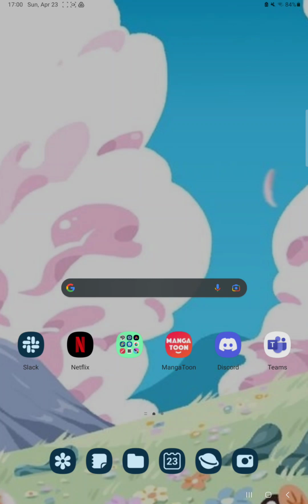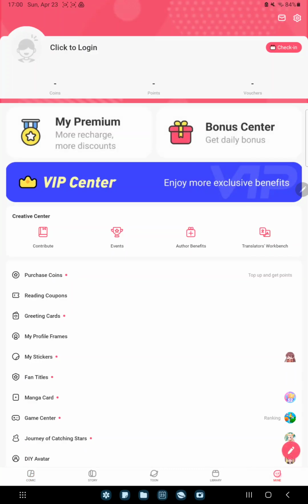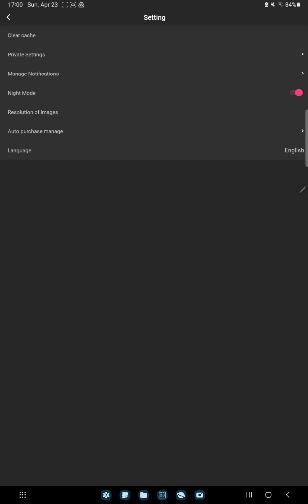How to turn on the night mode on MangaTOON?